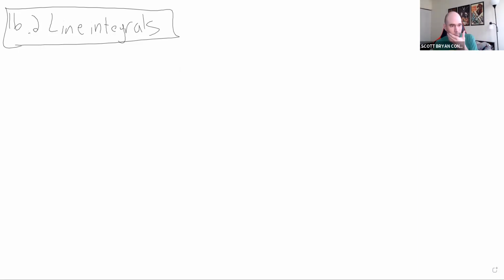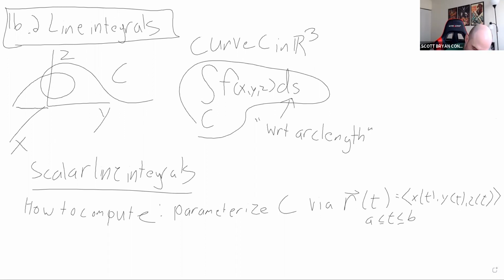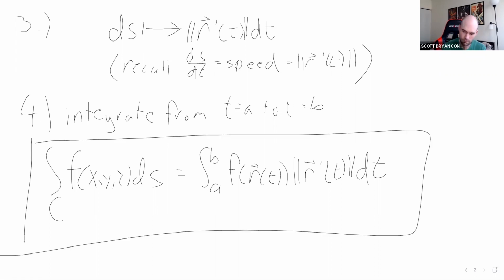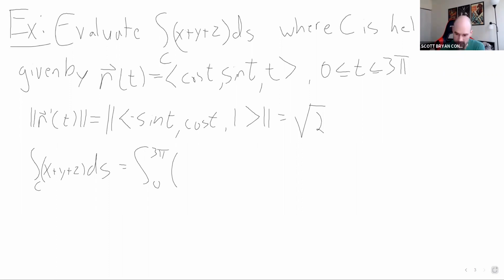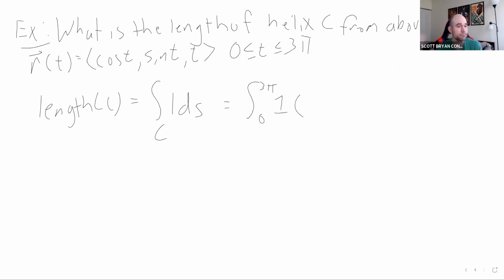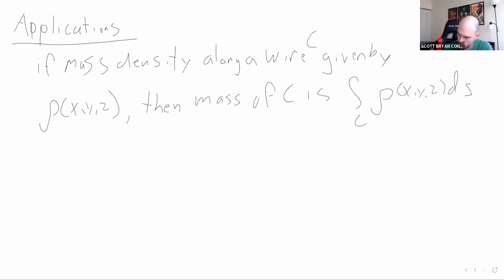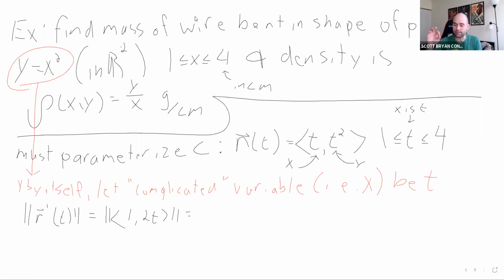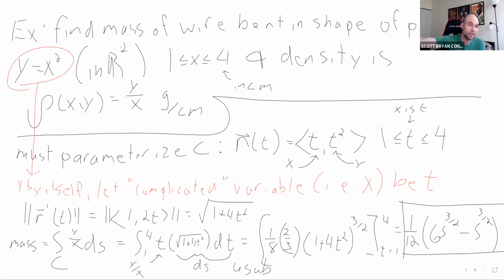[Monday 4/5/21] 16.2 Scalar line integrals